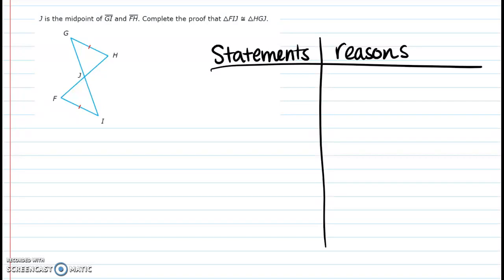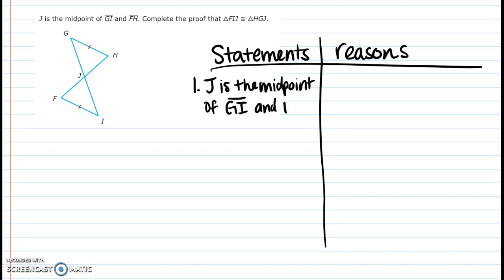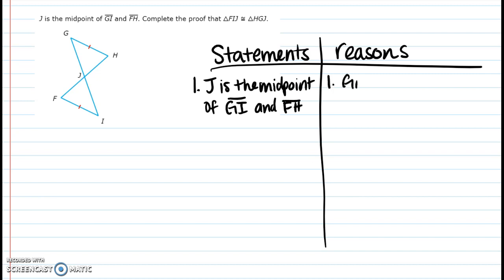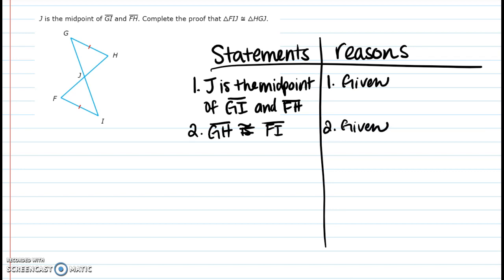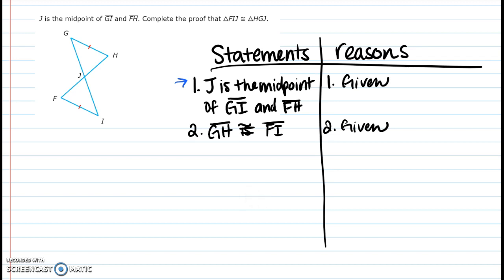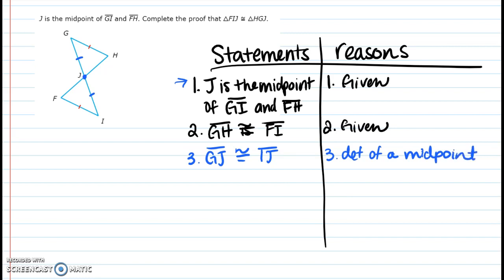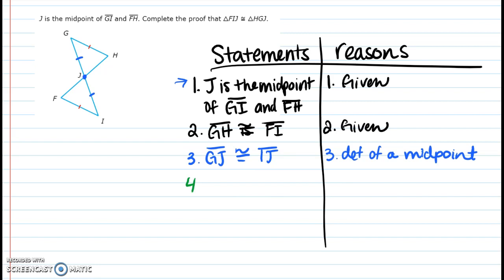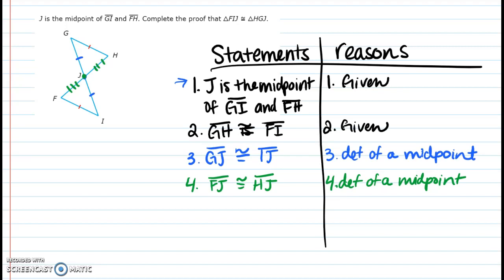SSS Proof Example